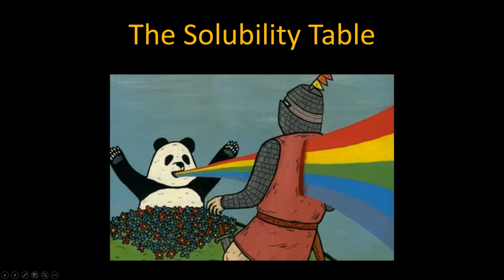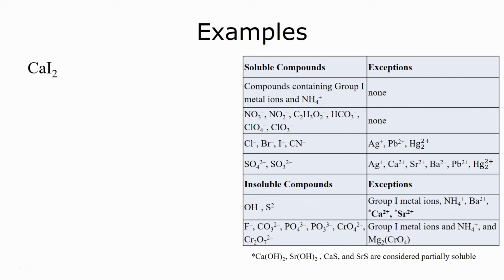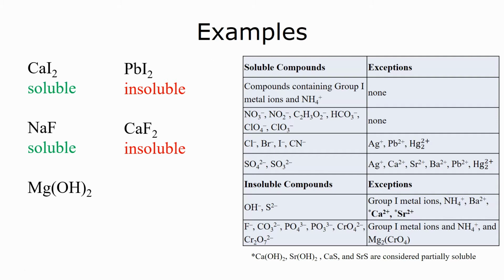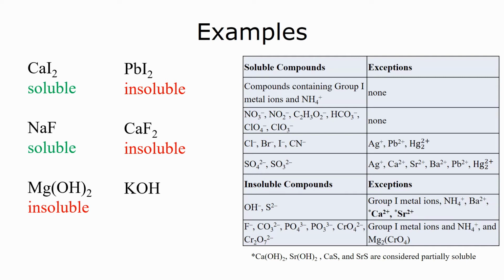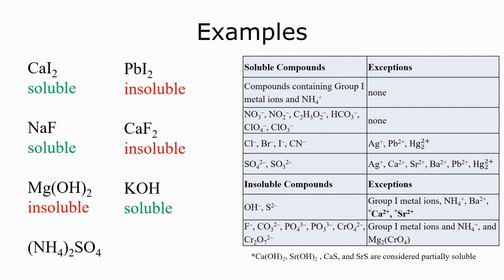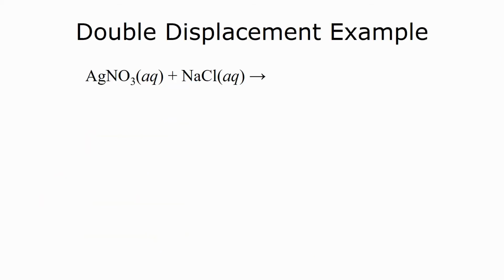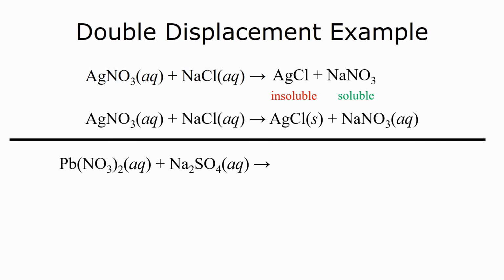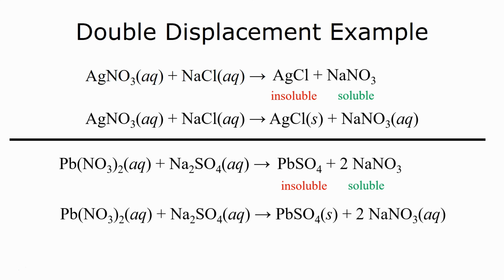Using the Solubility Table (with music)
How to use a solubility table to determine whether or not an ionic substance is soluble, and predicting the product of a double displacement reaction.